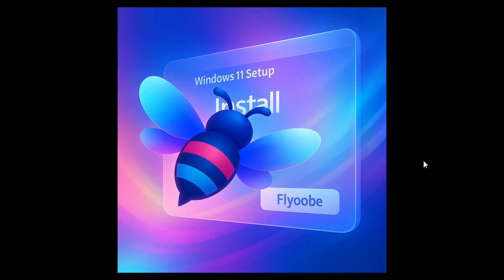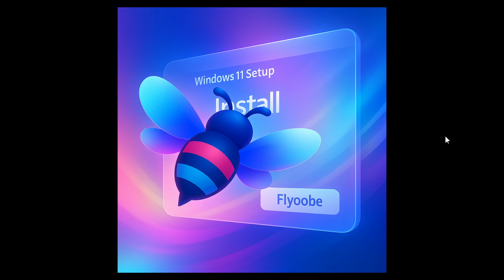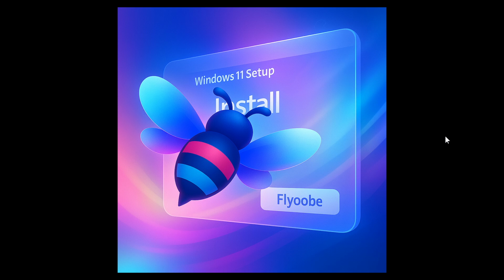What’s New in Flyoobe 1.6: Install Windows 11 on ANY PC! (Bypass Hardware Requirements)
This release brings a major upgrade to the Install only area, making both clean installs and repair scenarios easily accessible for everyone